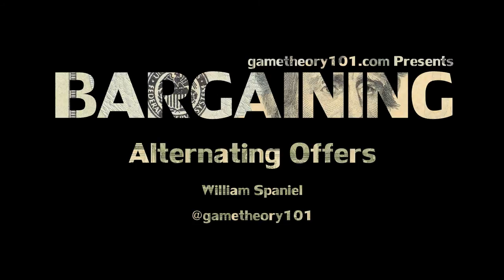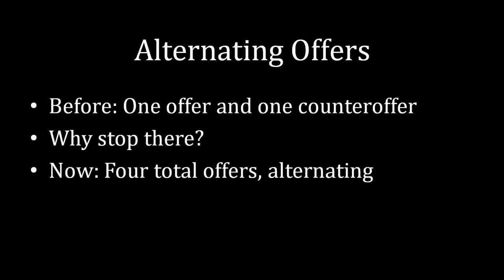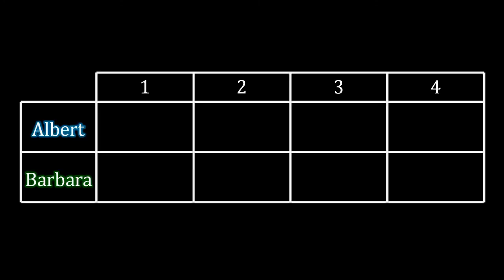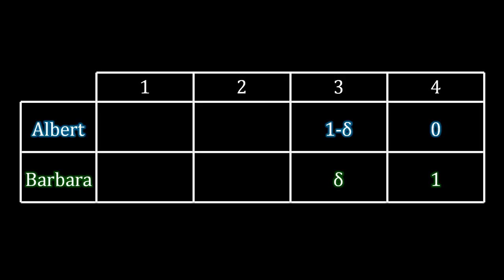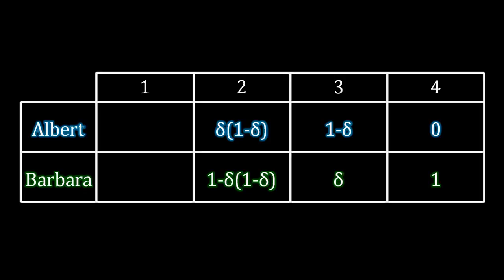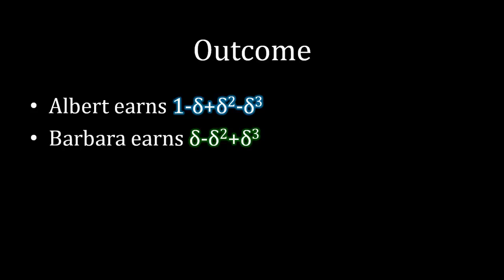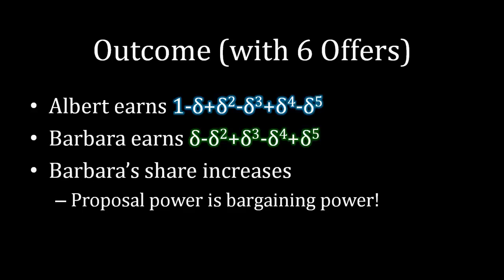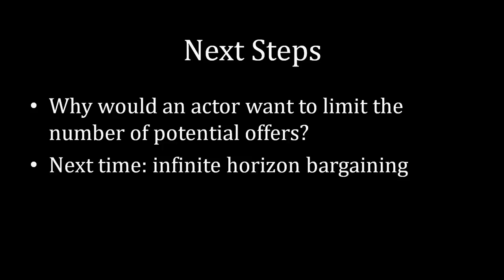Bargaining 101 (#11): Alternating Offers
What happens when two opponents can go back and forth with the offers and counteroffers repeatedly? This lecture solves such an interaction with four total offers and hints at what is to come when there are even more.